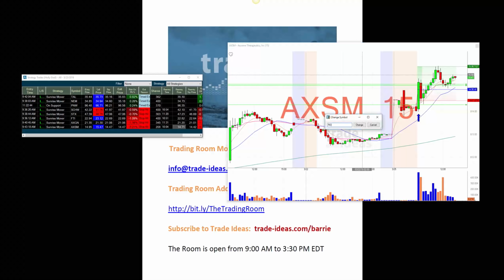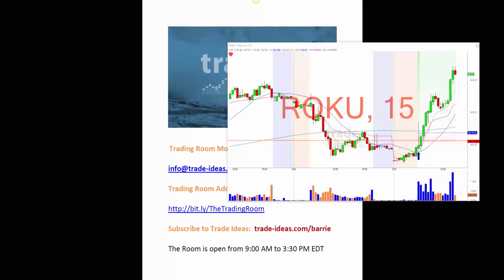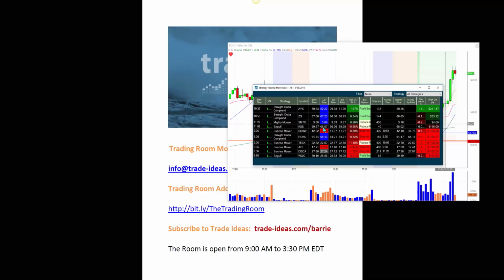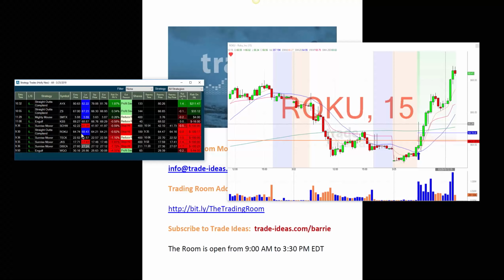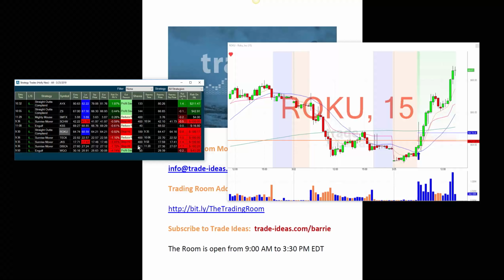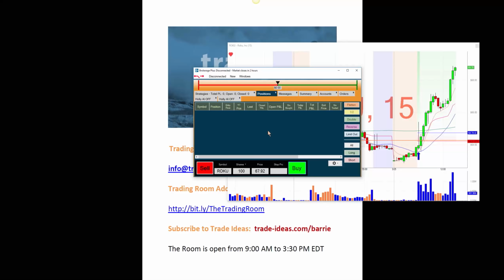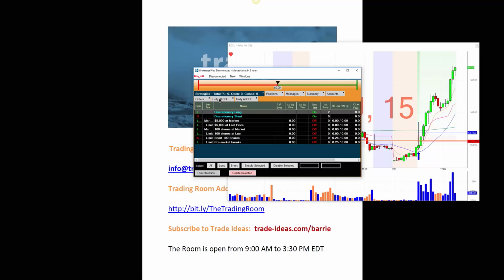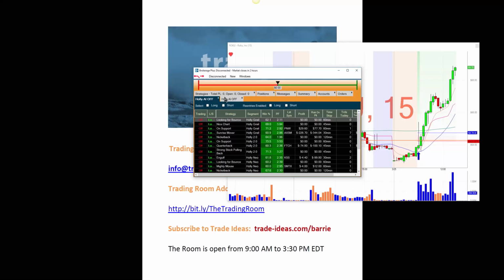Trade Ideas Live Trading Room Recap Monday March 25, 2019